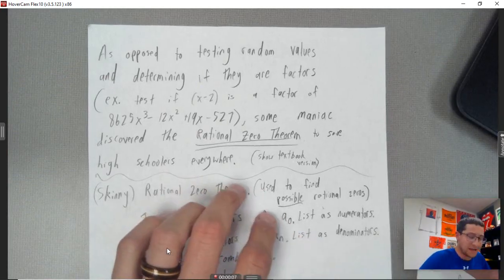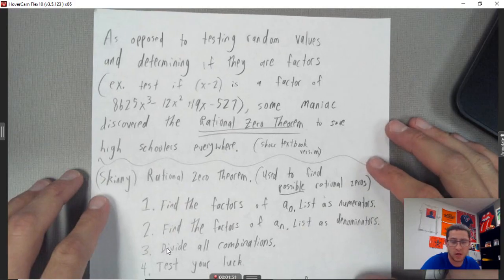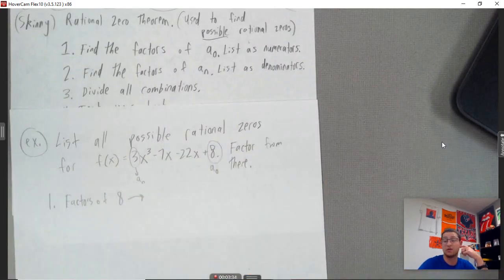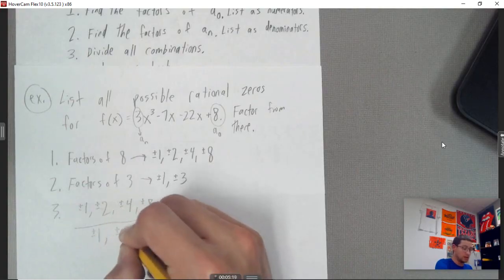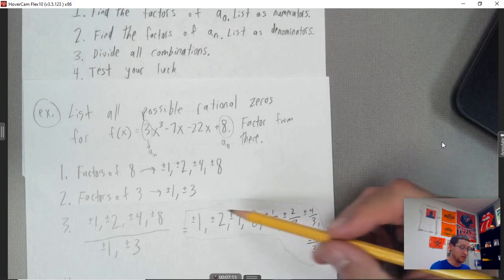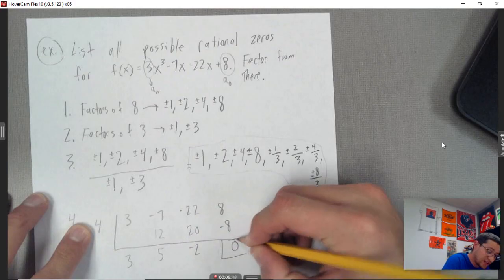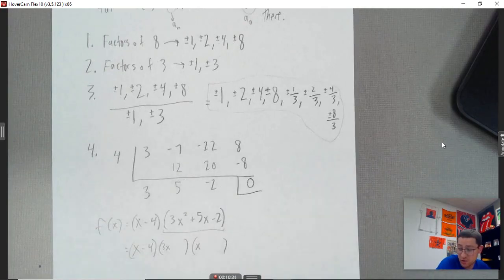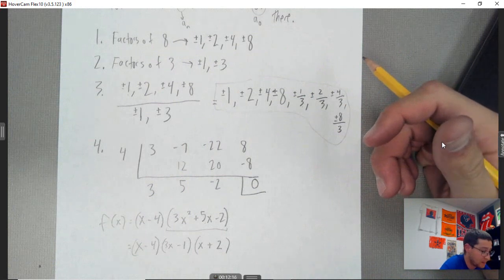Rational Zero Theorem mistake on the ex it should be 7x squared